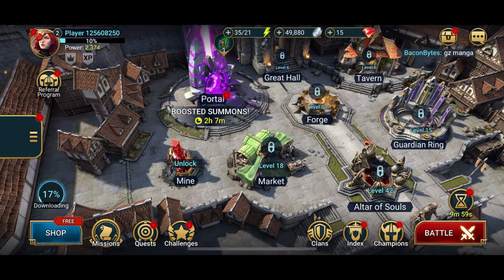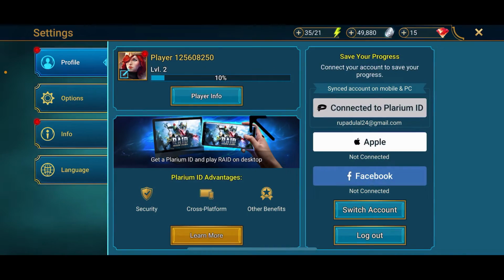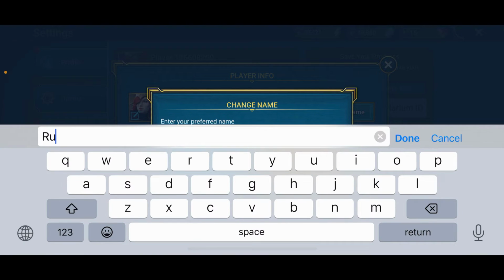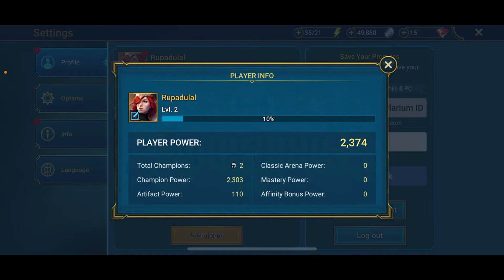How To Change Raid Shadow Legends Username 2023?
Ready to reinvent yourself in Raid Shadow Legends? In this transformative tutorial, we'll show you how to change your username and embark on a new journey in the game. Whether you want to shed your old identity, align your username with your evolving playstyle, or simply crave a fresh start, our step-by-step guide will help you navigate the process seamlessly. Join us as we unlock the power of personalization and empower you to leave your mark in Raid Shadow Legends!